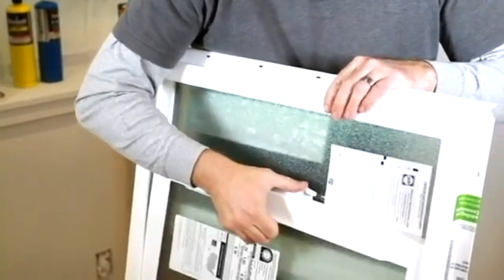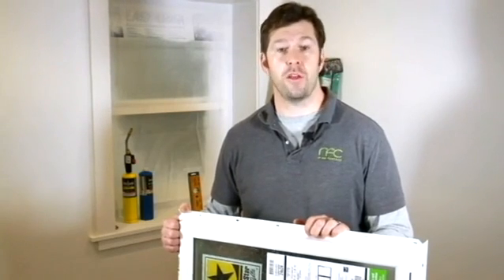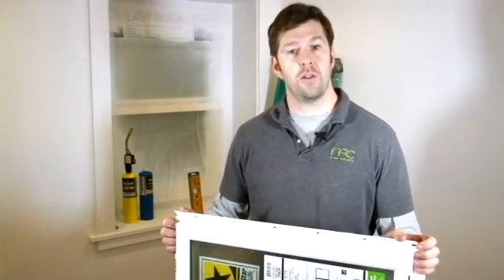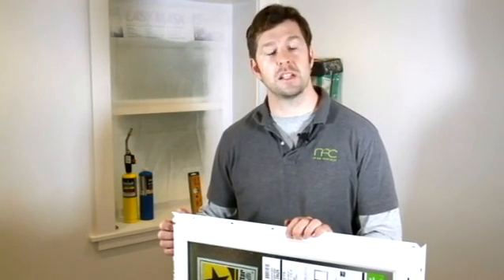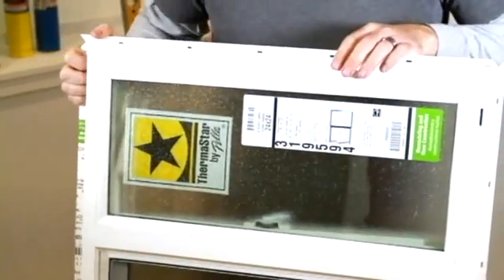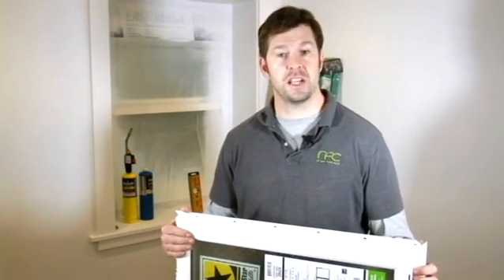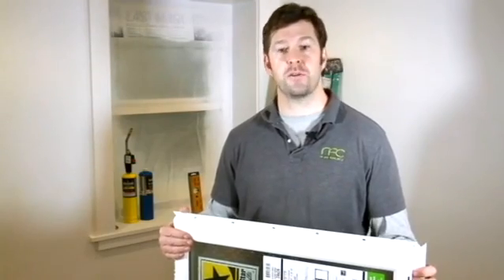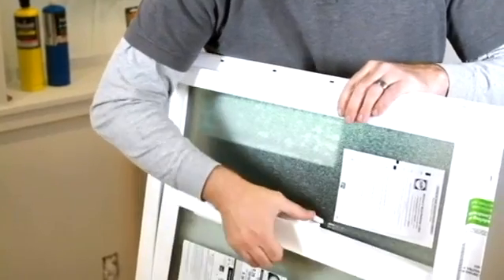What Is the Difference Between Double-Insulated Windows & Thermopane Windows?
What Is the Difference Between Double-Insulated Windows & Thermopane Windows?. Part of the series: Improving Your Home Repair. The differences between double-insulated windows and thermopane windows are many and important. Find out about the difference between double-insulated windows and thermopane windows with help from an experienced home repair professional in this free video clip.